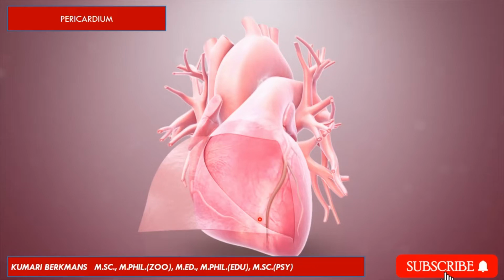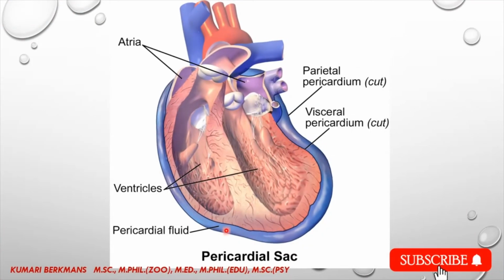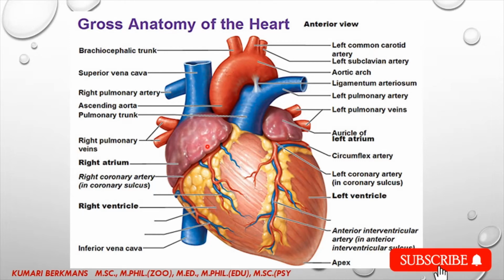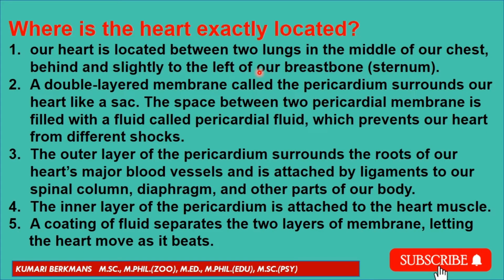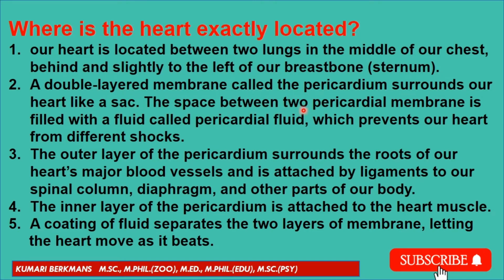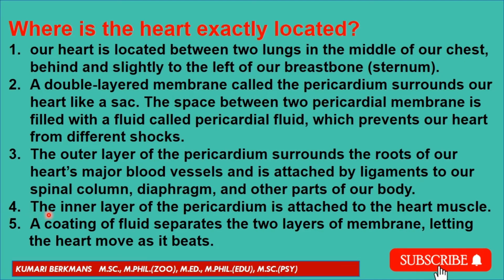NEET 2023 // PERICARDIUM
NEET 2022 // WHERE IS THE HEART EXACTLY LOCATED,
UGC NET, CSIR, JRF , AP SET, ASSISTANT PROFESSOR,
ALL EXAM TIPS ,STUDY MATERIALS,
SHORT PREPARATIONS,
MY VIDEOS GIVE YOU VIBRATIONS AND ENERGY TO PROSPER UP AND UP .